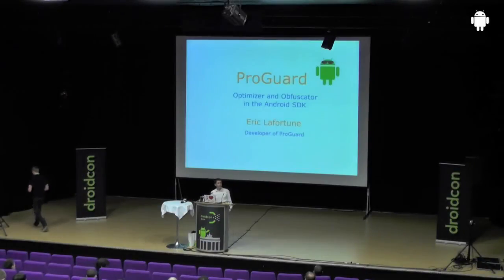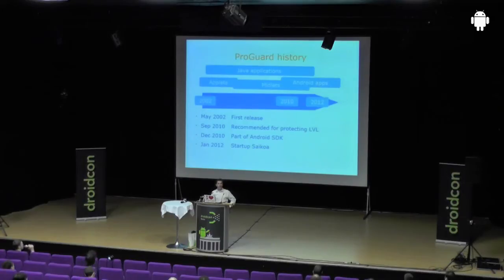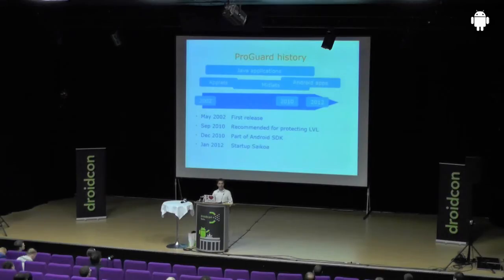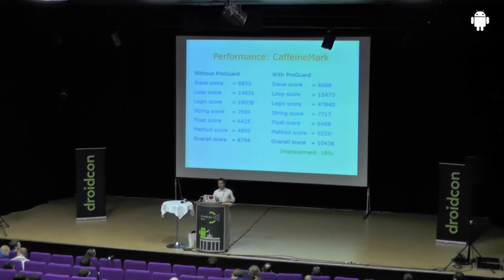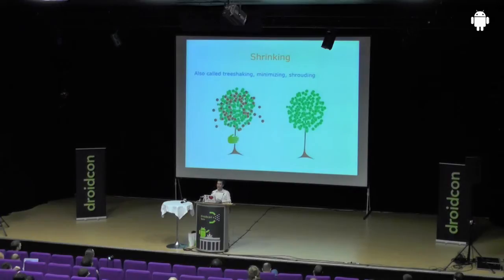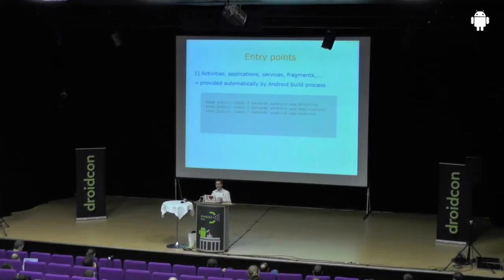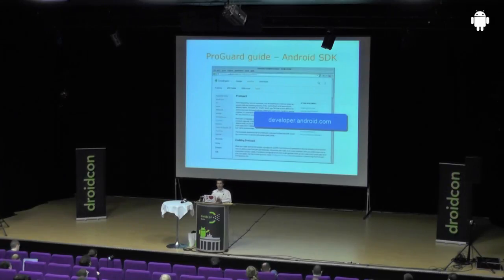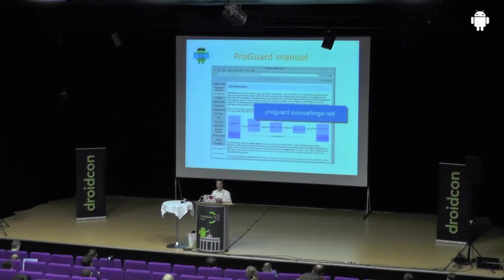droidcon 2013: ProGuard, Optimizer and Obfuscator in the Android SDK; Eric Lafortune, Saikoa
ProGuard, Optimizer and Obfuscator in the Android SDK; Eric Lafortune, Saikoa

ProGuard is the optimizer and obfuscator that is part of the Android SDK. It reduces the size of applications, improves their performance, and makes them more difficult to reverse-engineer. As the creator of ProGuard, I'll show how it could be useful for your software development. With a bit of technical background, I'll illustrate how ProGuard works. Some practical tips based on my own experience and feedback from users may help you to get the best results. Finally, I'll introduce our startup, Saikoa, in which we further develop ProGuard and related tools.